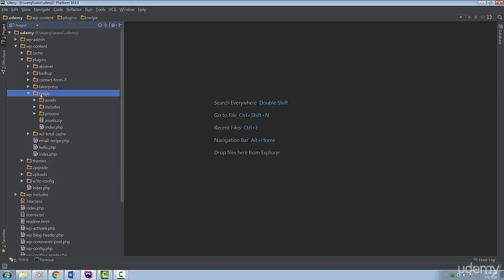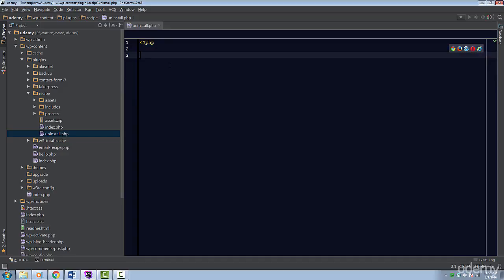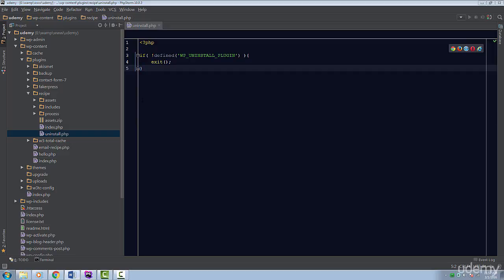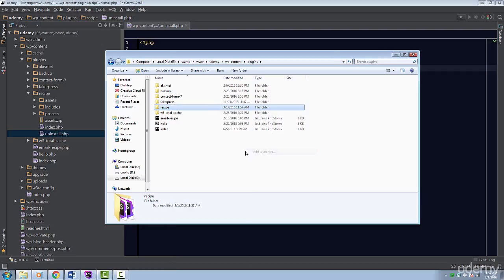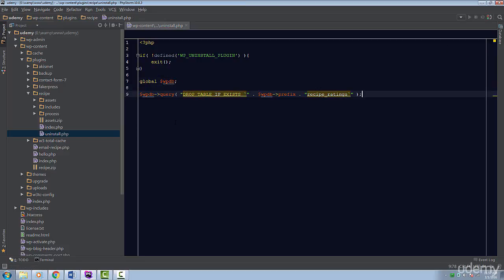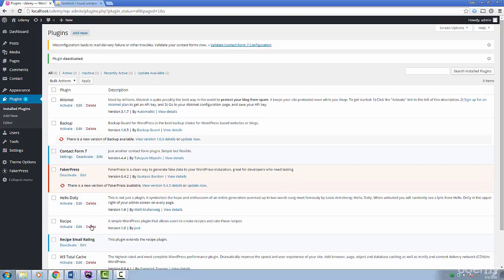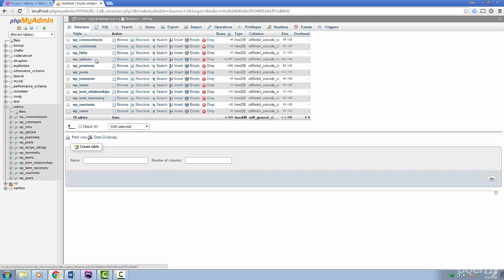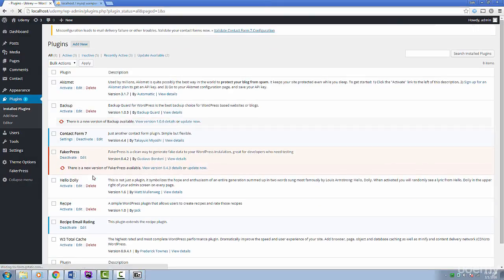003 Uninstalling a Plugin